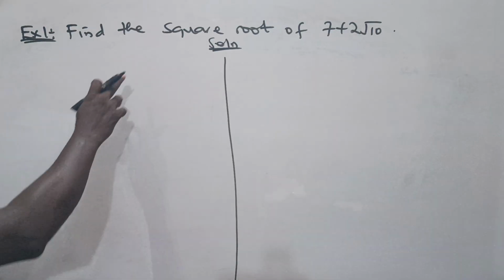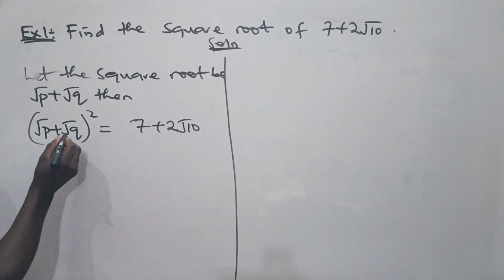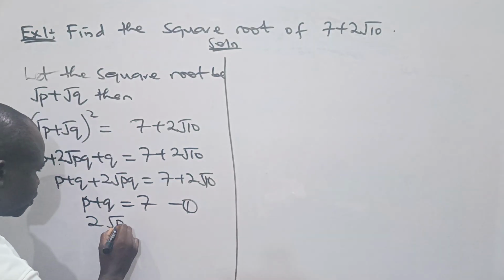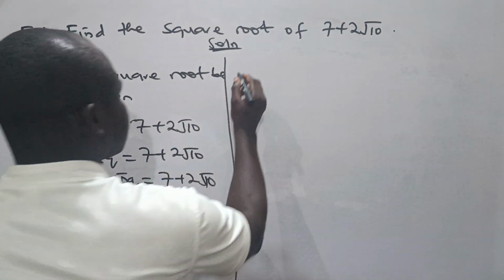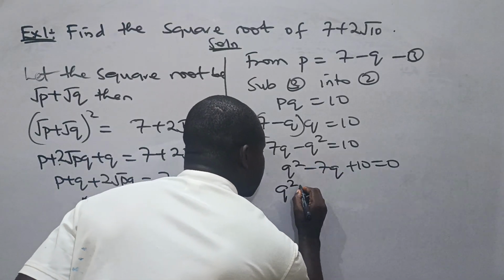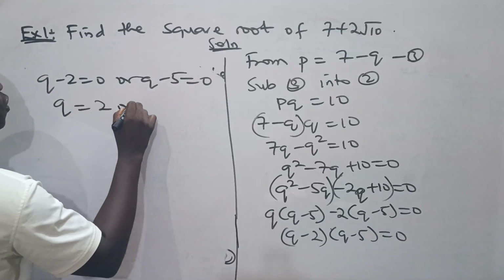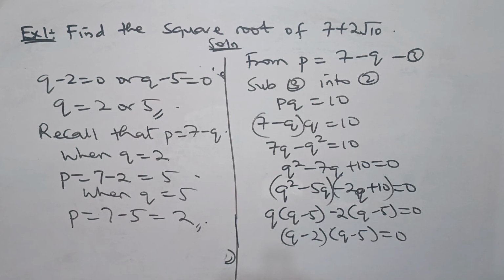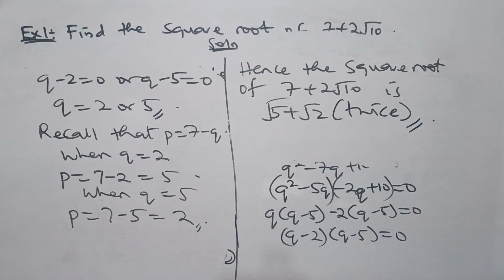Example on Equality of Surds